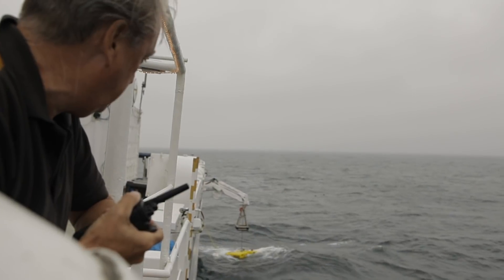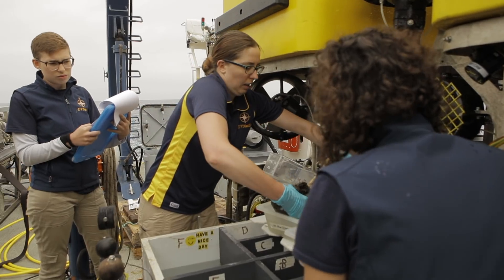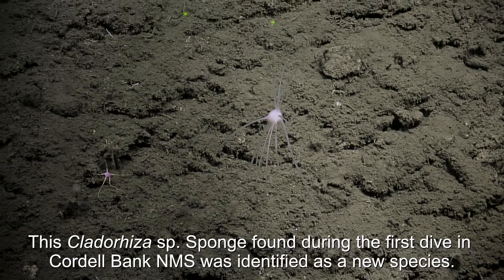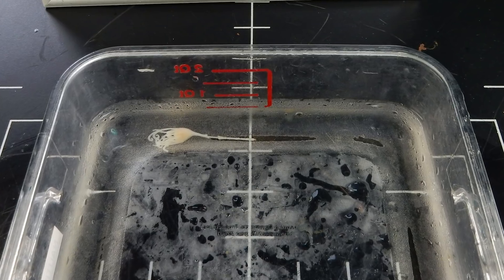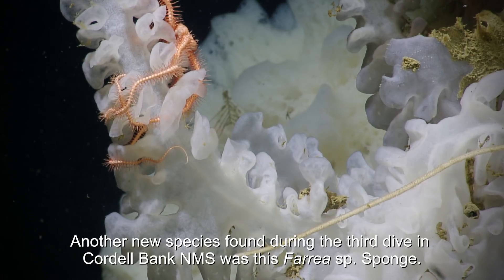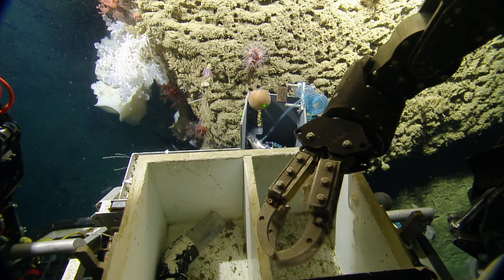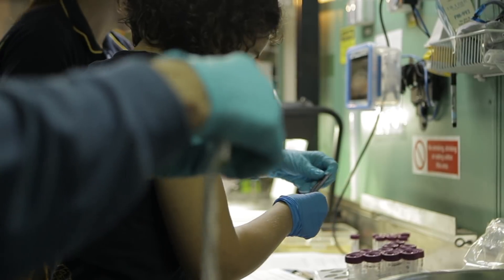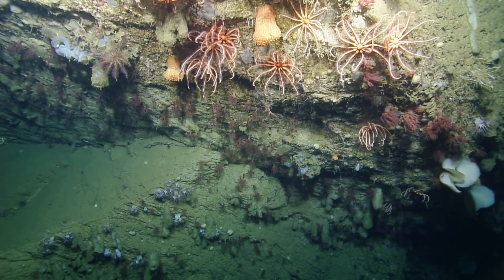New Sponge Species Found in Cordell Bank National Marine Sanctuary | Nautilus Live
During Nautilus surveys of unexplored regions of Cordell Bank National Marine Sanctuary in 2017, two species of sponges were spotted that stumped our science team. Turns out these two unfamiliar filter feeders are species new to science--Cladorhiza sp. and Farrea sp.!

Specimens of both sponge species were collected in CBNMS and added to a repository at The California Academy of Science, who shared specimens with Dr. Henry Reiswig of the Royal British Columbia Museum, who analyzed and will now describe the new species. It takes a team to identify a new species!